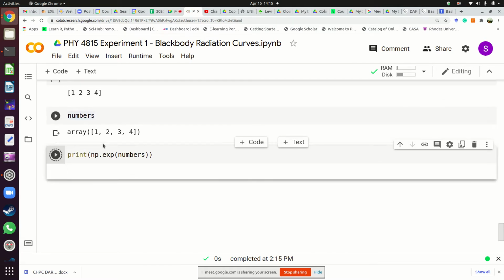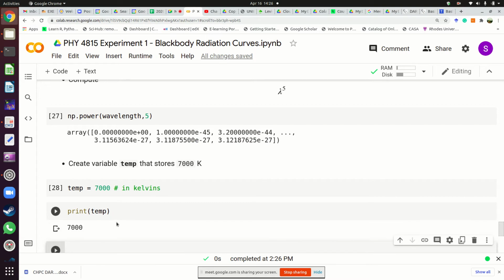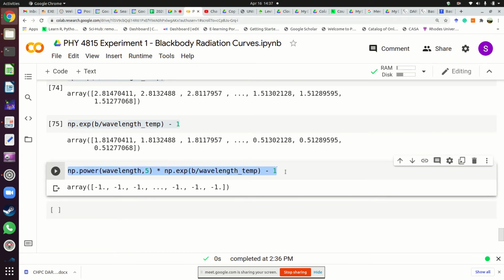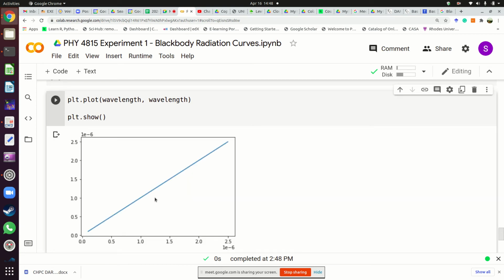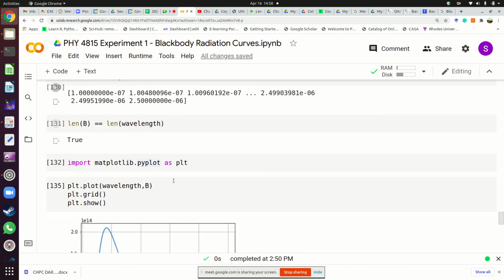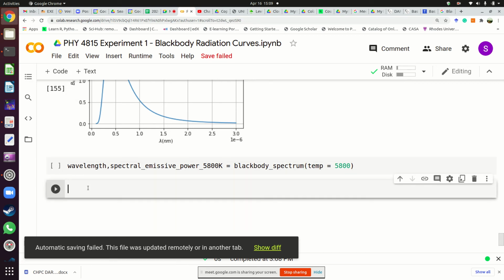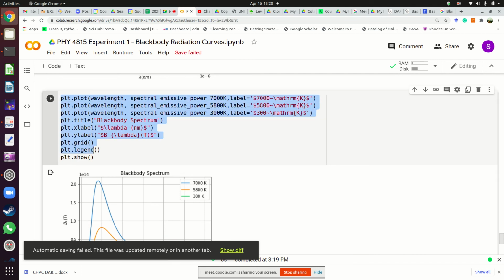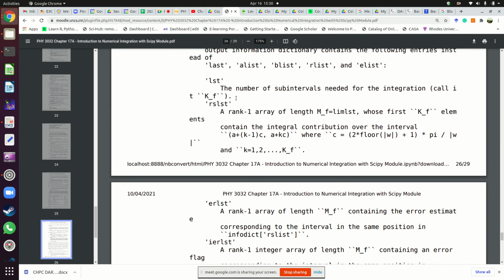UNZA PHY 4815 Experiment 1 Part B Blackbody Radiation Curves 16 April 2021